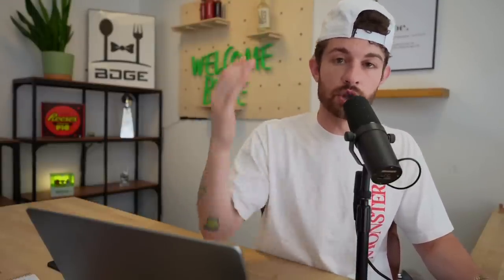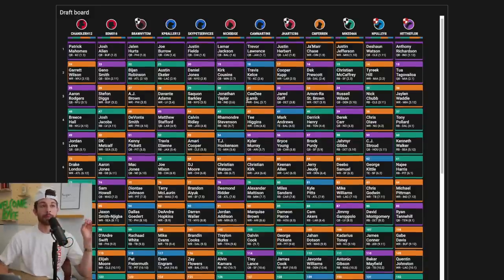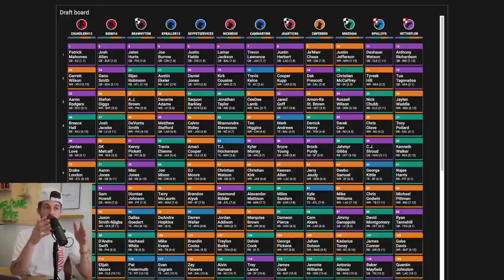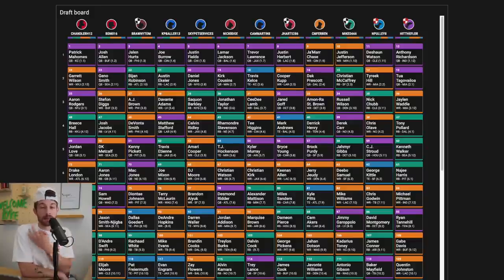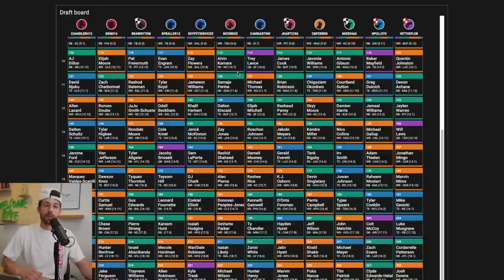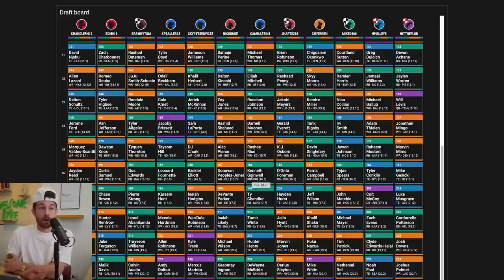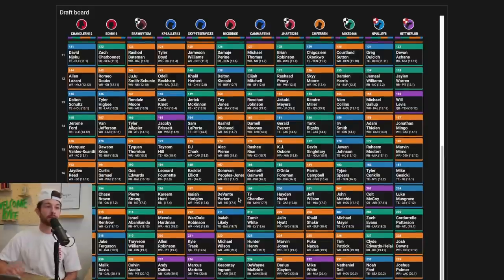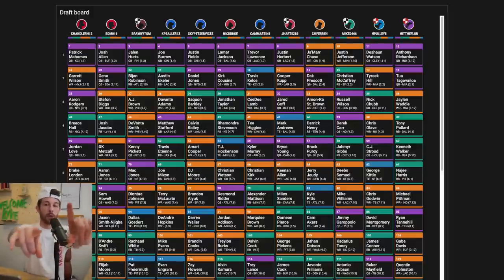The #1 Draft Strategy, While Everyone Else Drafts WRs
While Everyone Else Drafts WRs, This is My Favorite Draft Strategy

MOJO - New users who "BDGEMOJO" will receive a 20% deposit match up to $100! Your You will now also receive $75 per first-time depositor!